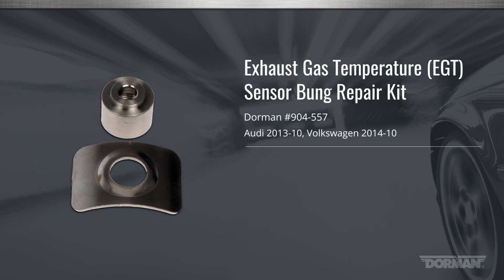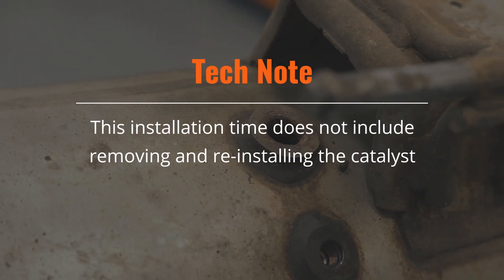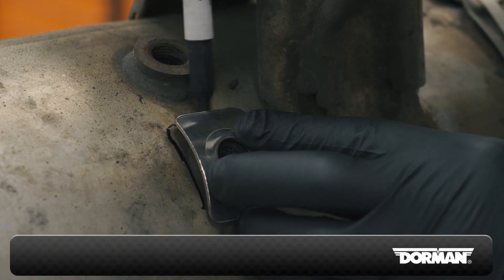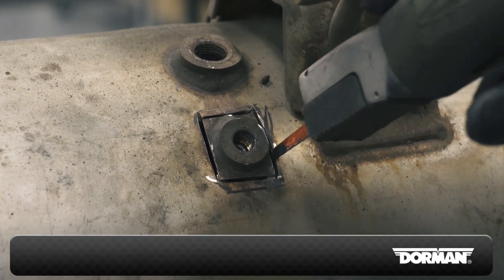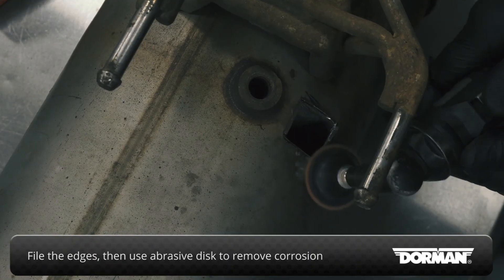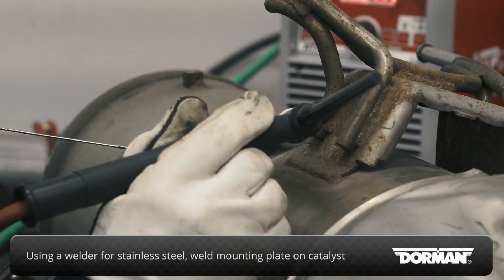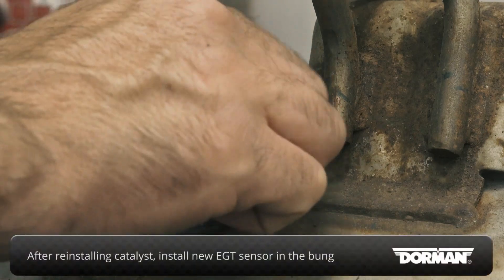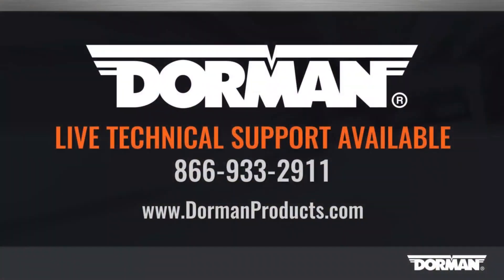Audi & VW Exhaust Temperature Sensor (EGT) Sensor Bung Installation Video by Dorman Products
Part #904-557
Exhaust Gas Temperature Bung Repair Kit
Application Summary: Audi 2013-10, Volkswagen 2014-10

The Dorman EGT Sensor Bung Repair Kit allows you to replace the rusted original bung, without the expense and hassle of replacing the exhaust pipe. Plus, this replacement bung includes a plate for welding in case the pipe is destroyed during removal.

- Direct replacement for a proper fit every time
- Stainless steel construction eliminates rusting of the EGT bung
- Save time and money by replacing the broken EGT bung instead of the entire assembly
- This part has undergone vehicle try-on testing for conformance to product standards and quality